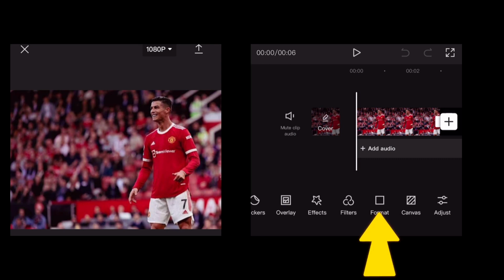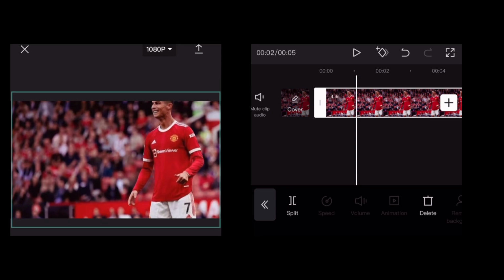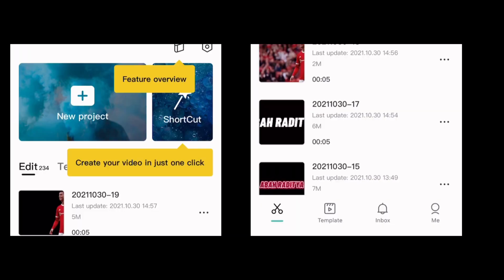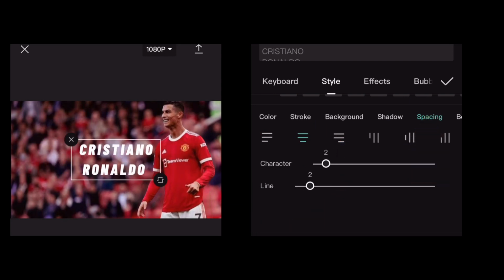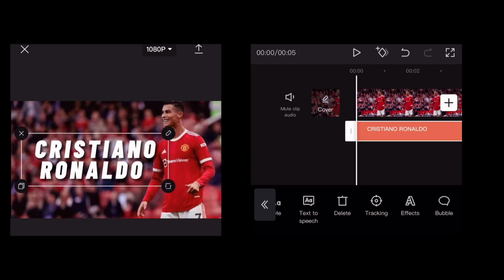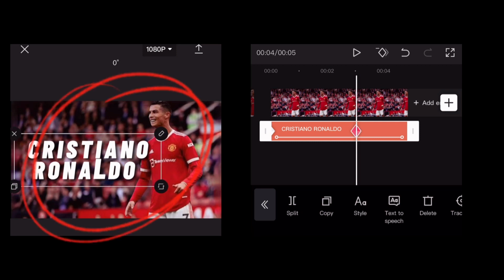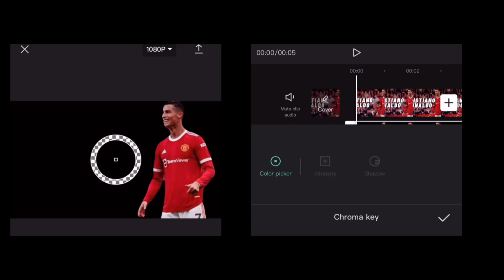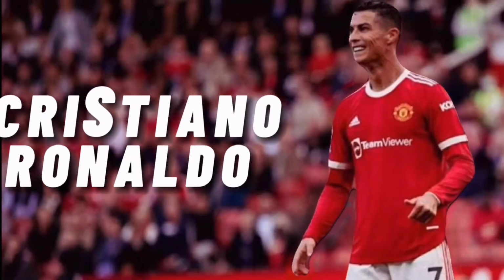CapCut Video Tutotial: Add Text behind image and video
In this video, learn how toAdd Text behind image and video with the CapCut Video Editor!

Chapters:
0:00 Intro
0:18 1 - Add photo or image
00:57 2 - Create 3D Zoom Animation
1:42 3 - Remove background
2:08 4 - Adding text and animating it using keyframe
4:18 5 - Adding text behind the image